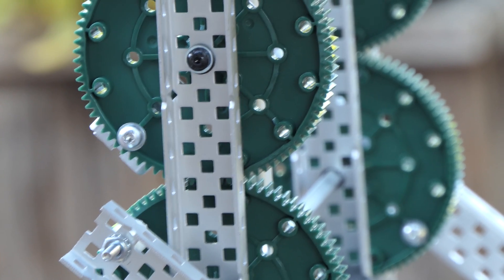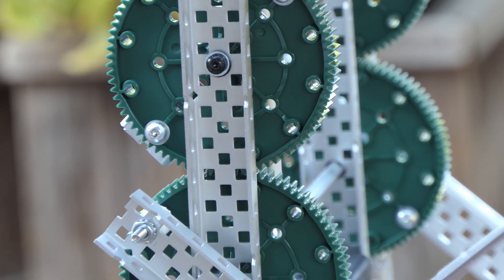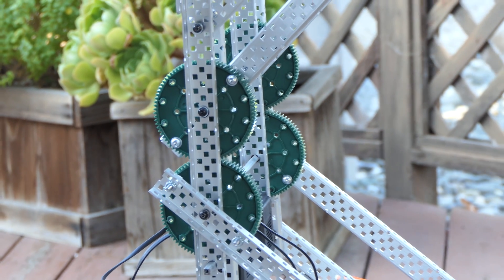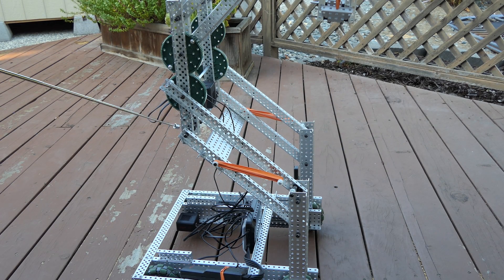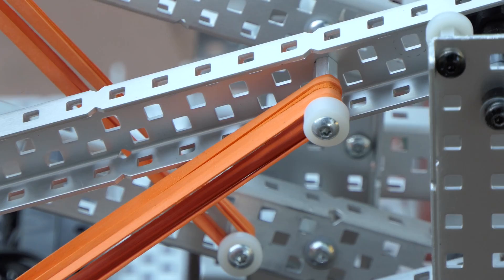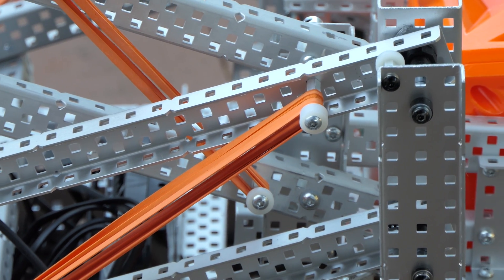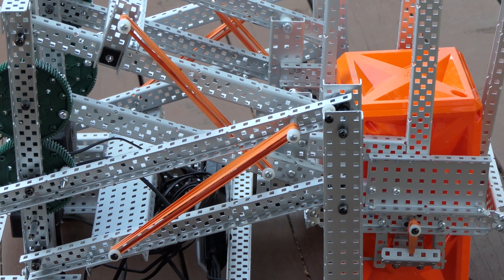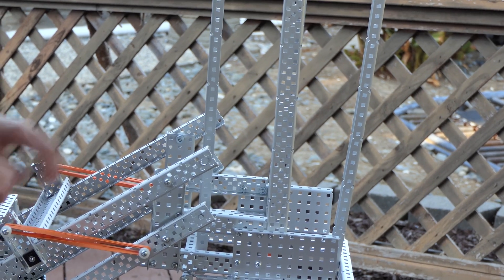[4K] Team 3716K Sub Zero Robotics Tower Takeover Robot Reveal!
Footage and Photos taken and edited by Tsubasa
Voiceover by Kytis

Team 3716K Sub Zero Robotics First Robot Reveal IN 4K!